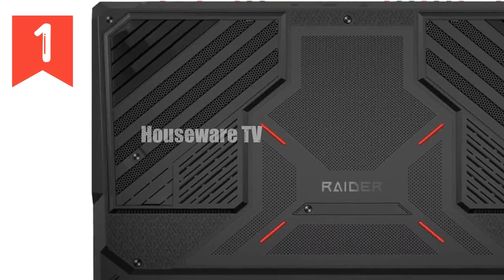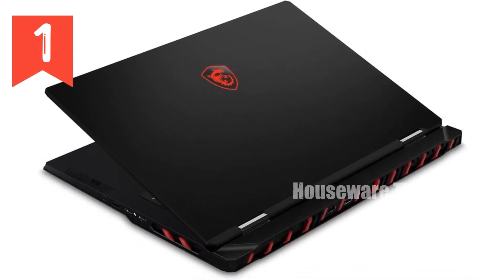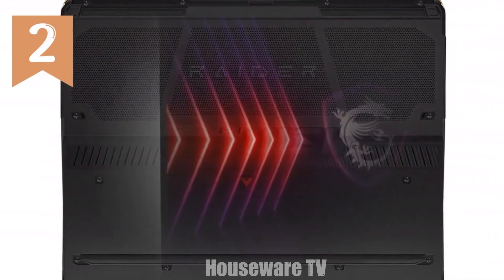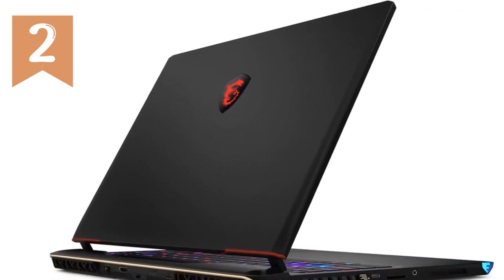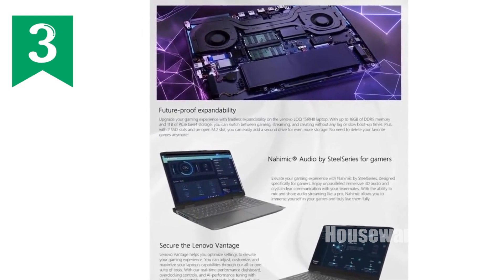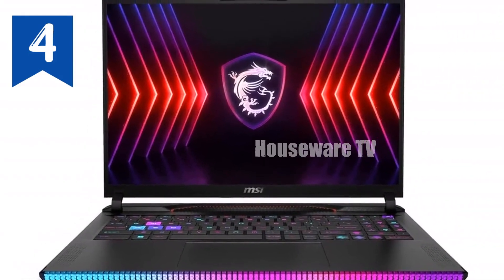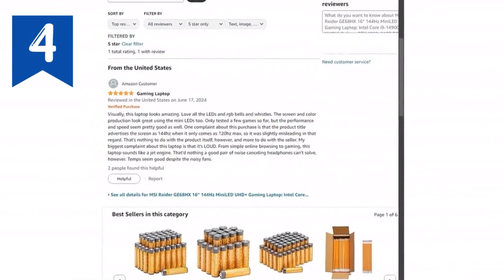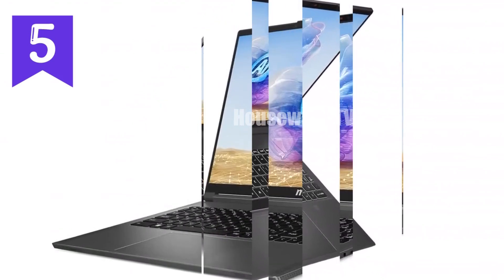Top 5 Technology products about Laptop for Developer Popular of 2024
MSI Raider 18 HX 18” 120Hz UHD+ Gaming Laptop Intel Core i9-14900HX, NVIDIA Geforce RTX 4080, 128GB DDR5, 2TB NVMe SSD, Cooler Boost 5, Win 11 Pro Black A14VHG-258US

MSI Raider GE68HX 16” 144Hz MiniLED UHD+ Gaming Laptop Intel Core i9-14900HX, NVIDIA Geforce RTX 4070, 32GB DDR5, 2TB NVMe SSD, Thunderbolt 4, Cooler Boost 5, Win 11 Home Black 14VGG-247US

Lenovo LOQ 15.6 Gaming Laptop, 144Hz IPS,16GB RAM, Intel Core i5-13420H (4.60GHz), NVIDIA GeForce RTX 3050 Laptop GPU, 512GB Storage, Backlit KB, Win11, Storm Grey, WGaLiMu

MSI Raider GE68HX 16” 144Hz MiniLED UHD+ Gaming Laptop Intel Core i9-14900HX, NVIDIA Geforce RTX 4080, 64GB DDR5, 2TB NVMe SSD, Thunderbolt 4, Cooler Boost 5, Win 11 Home Black 14VHG-286US

MSI Creator 16 AI Studio Laptop Intel Ultra 9-185H, 16 UHD+ MiniLED Display, NVIDIA RTX 4080, 64GB DDR5, 1TB NVMe SSD, MicroSD Card Reader, Win 11 Pro Lunar Gray A1VIG-072US